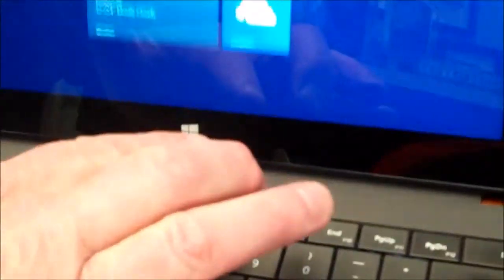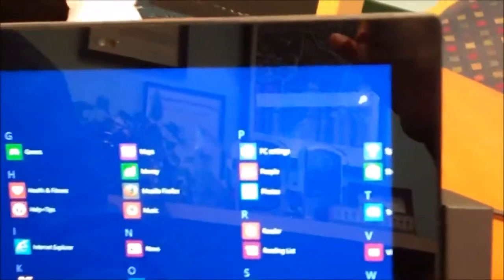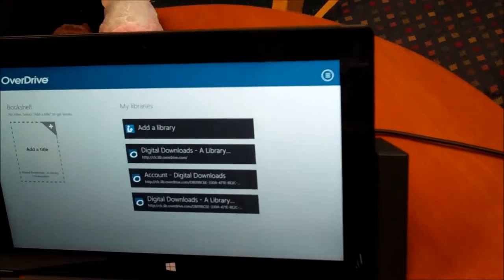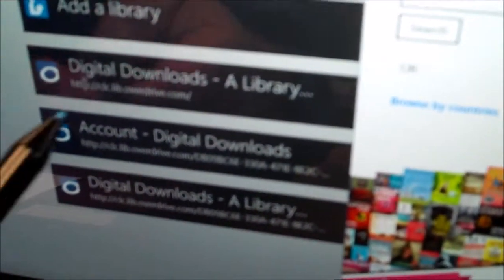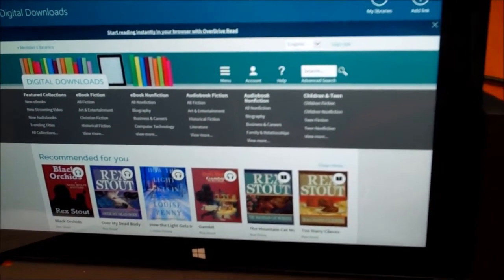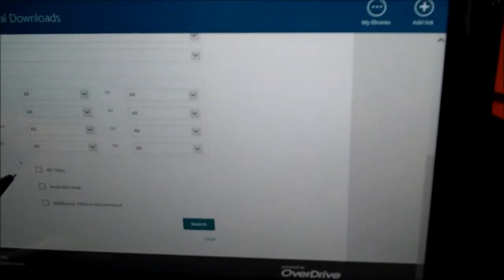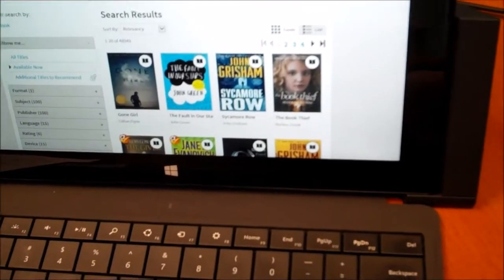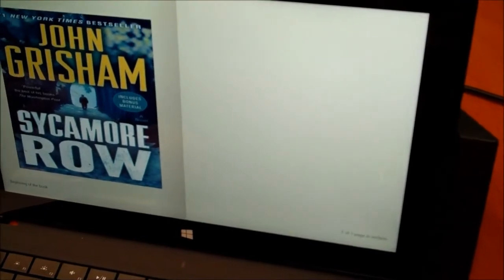MS Surface Overdrive